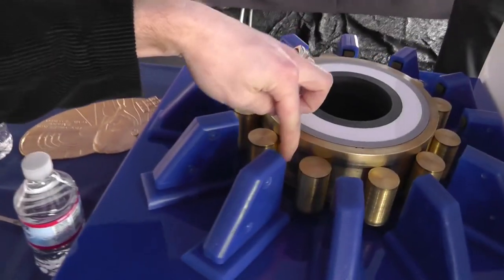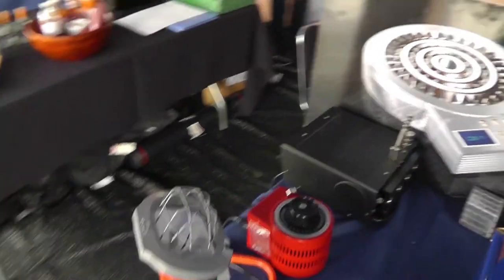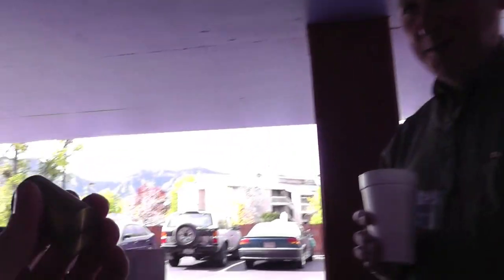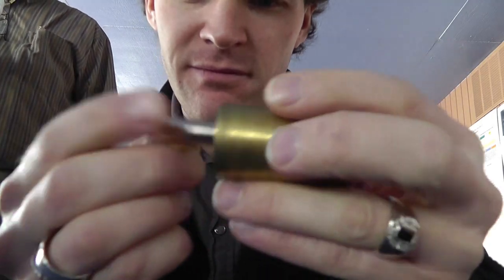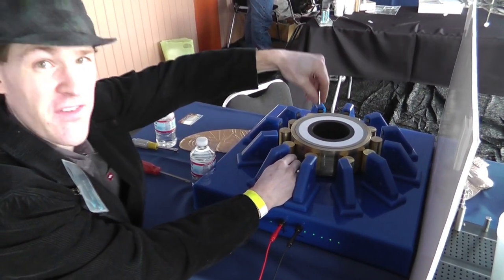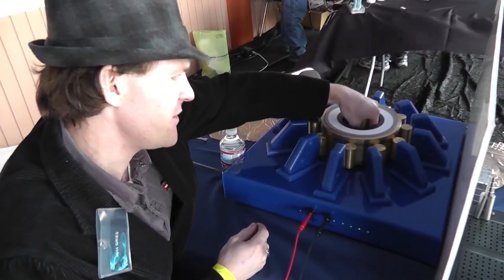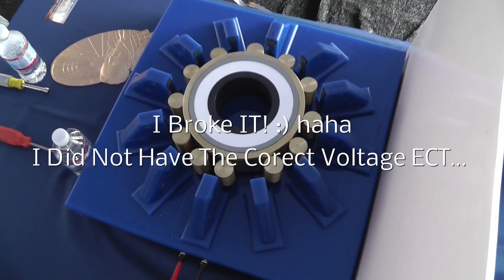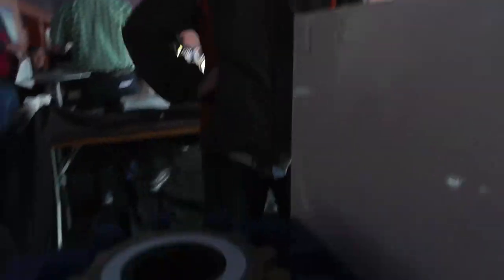#28 D2 Global BEM 2013: Playing With The SEG No Supervision! I Broke It! :o ~Russ's View